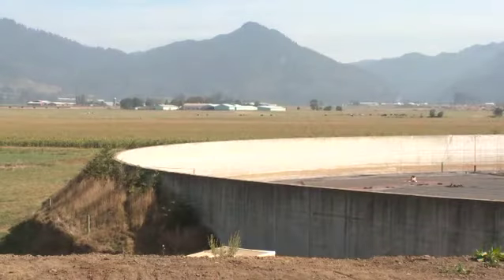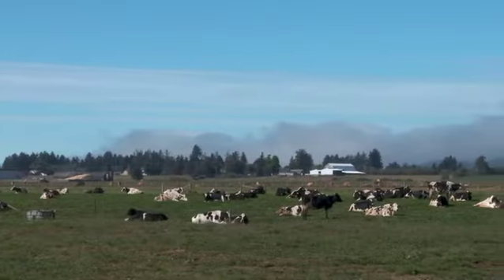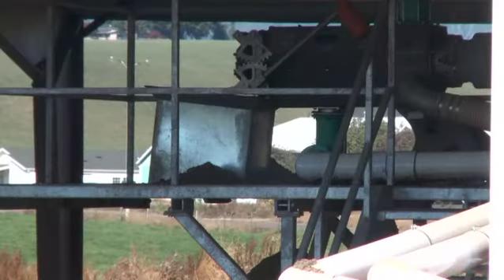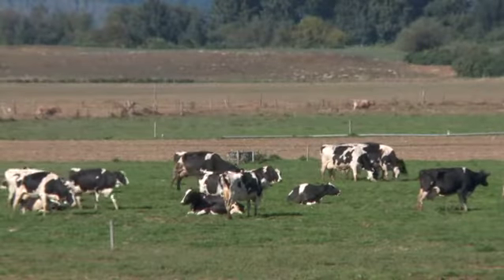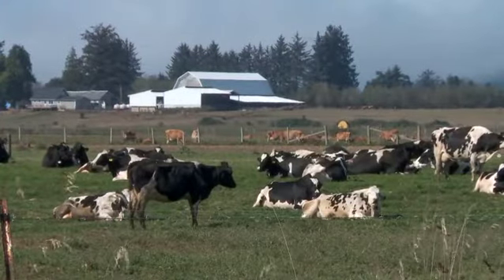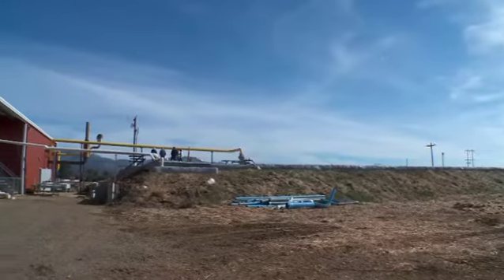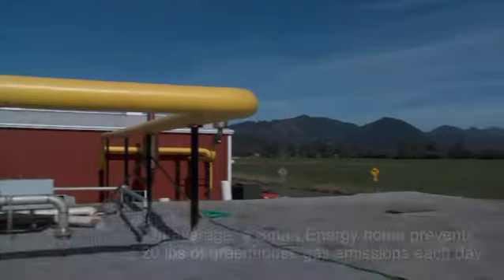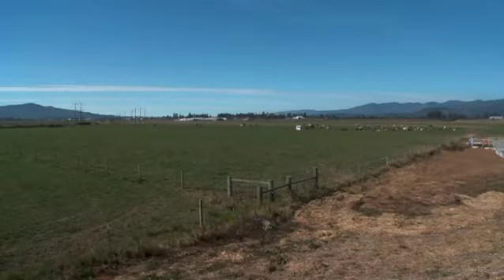NW Natural Smart Energy Project: Misty Meadow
In 2012 The Climate Trust contracted with Farm Power for Smart Energy's sixth project, Misty Meadow in Tillamook, Oregon.